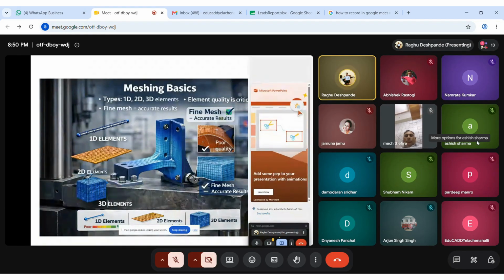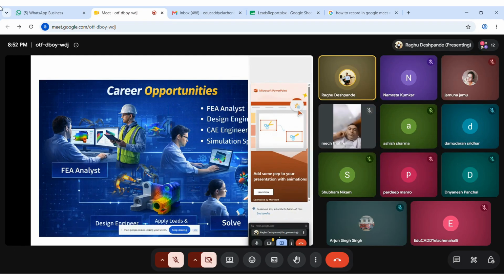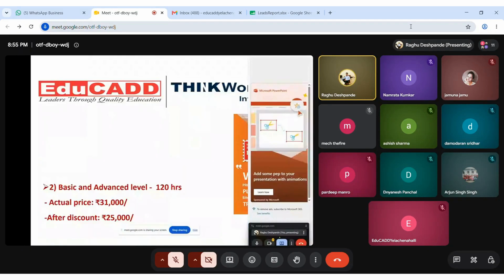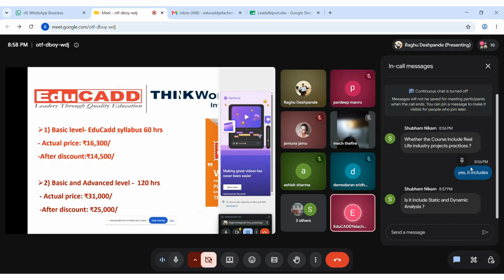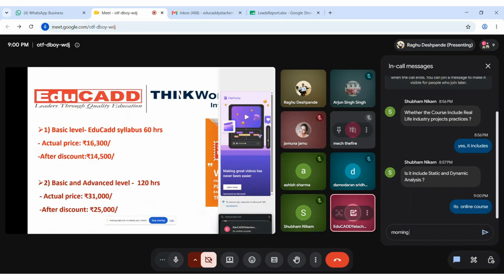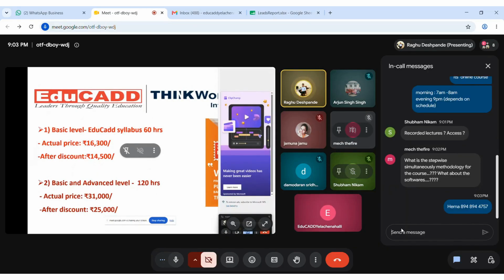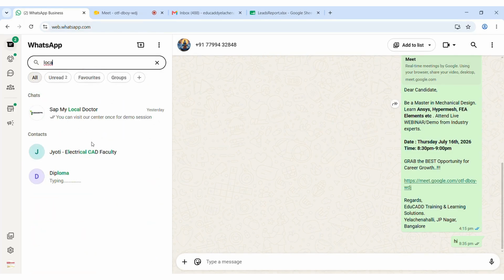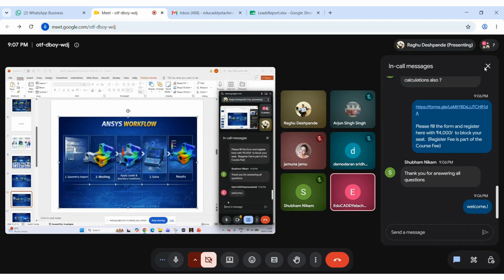Learn HyperMesh from Scratch | Demo Session & Course Overview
🚀 Looking to build a career in CAE, FEA, and Simulation Engineering?

In this HyperMesh Demo Session, our expert trainer explains the complete HyperMesh workflow, including:

✅ Geometry Cleanup
✅ Mesh Generation
✅ Element Quality Check
✅ Solver Setup & Export
✅ Static & Dynamic Analysis Concepts
✅ Industry-Oriented Projects
✅ Career Opportunities in CAE & Simulation

This session is ideal for:
✔ Design Engineers
✔ Professionals looking to upgrade their skills

🎓 Learn HyperMesh with hands-on projects and industry-focused training at EduCADD.

📞 Contact EduCADD Yelachenahalli, Bangalore
📍 JP Nagar, Bangalore
🌐 Training | Certification | Placement Assistance